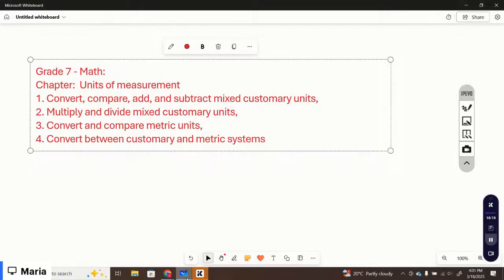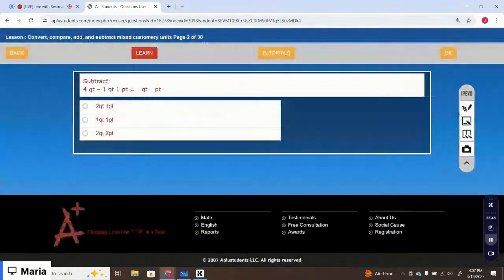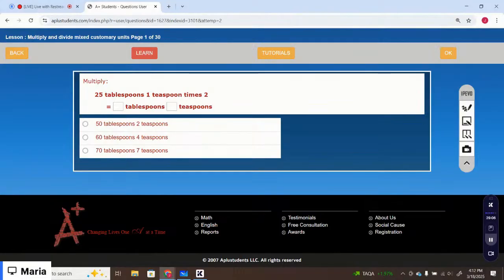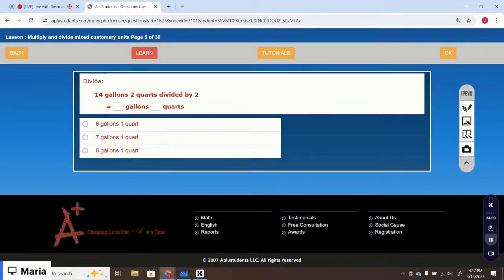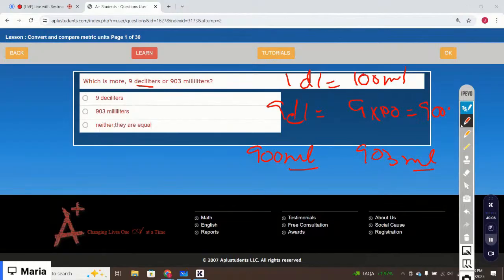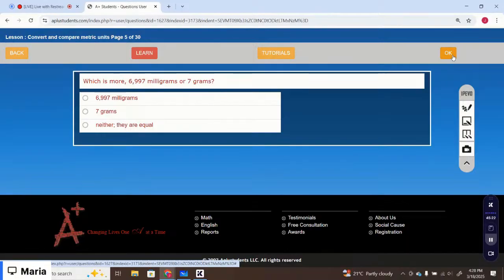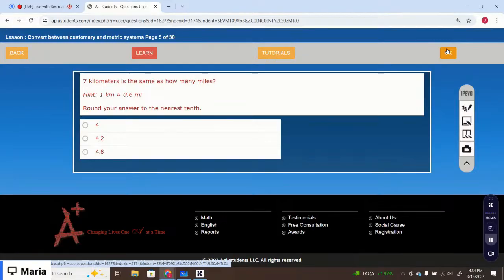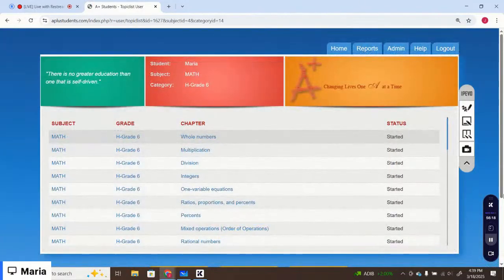Grade 7 - Math: Units of measurement